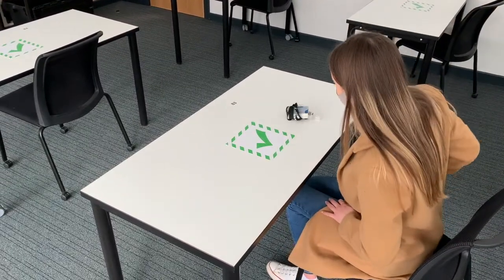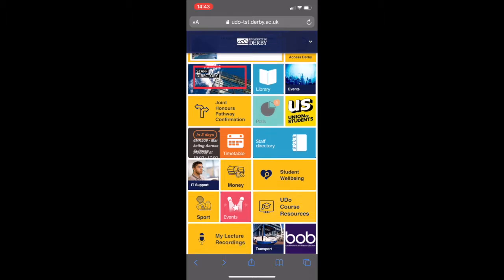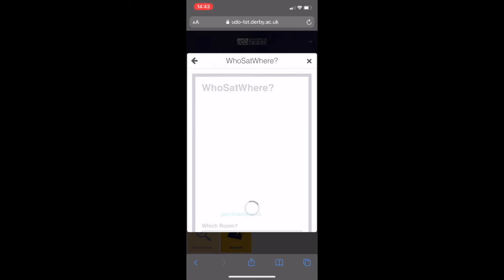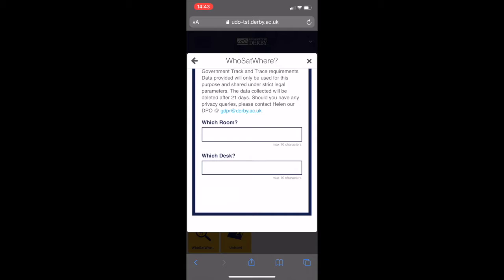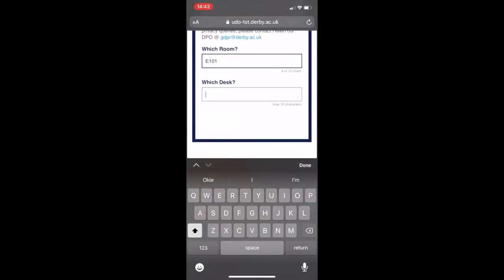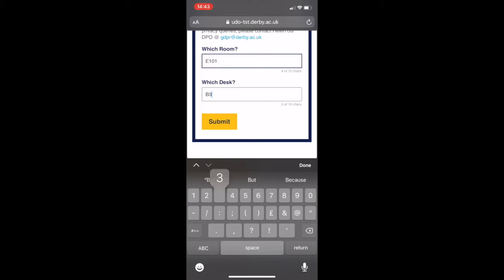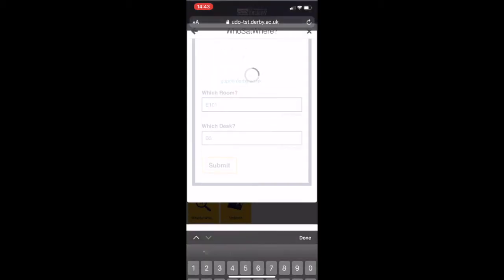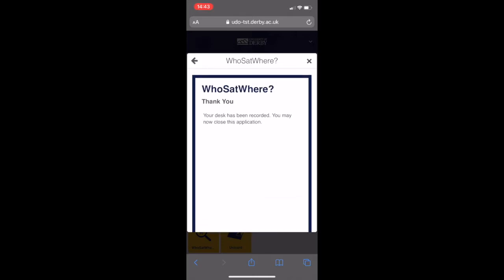WhoSatWhere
Amey talks through how to use the WhoSatWhere system whilst you're on site. We've introduced this system as part of our COVID measures.